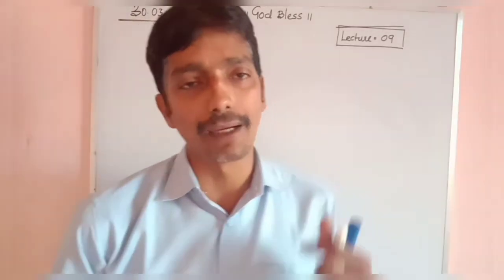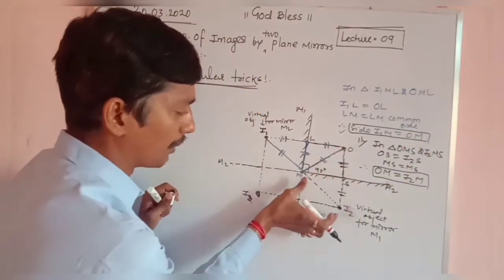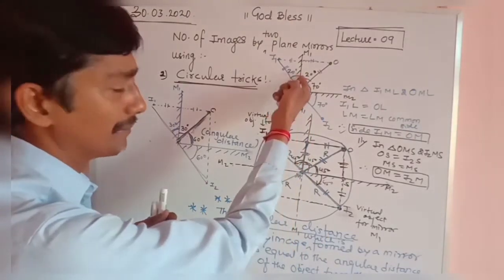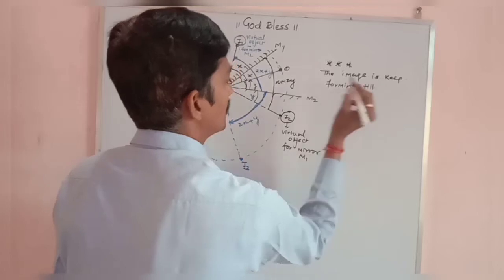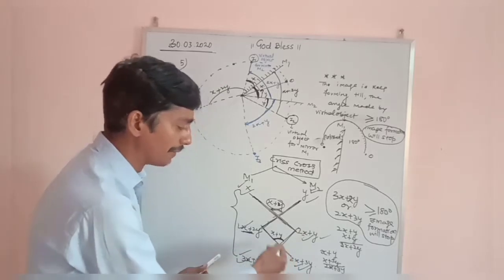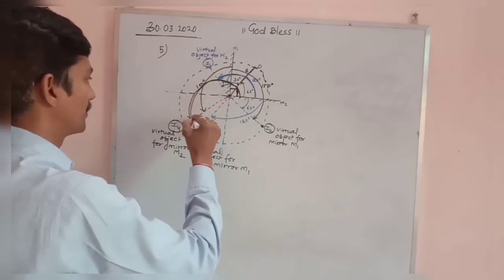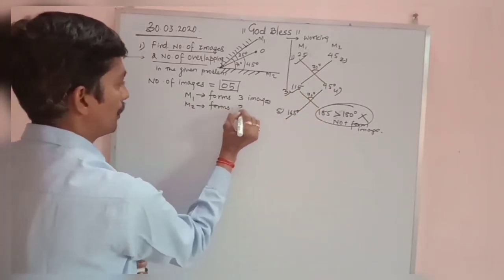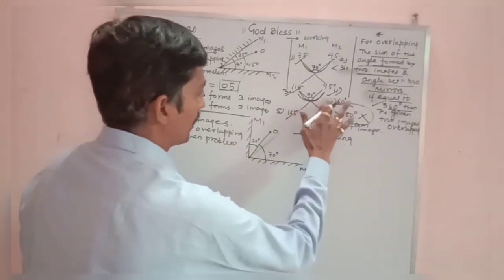Ray optics (class 12th)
Problem solving method for number of images formed by two plane mirrors (part-1)